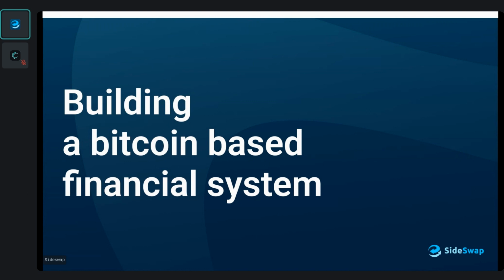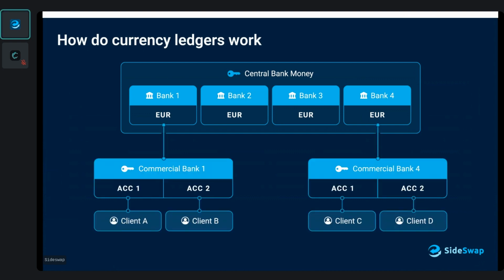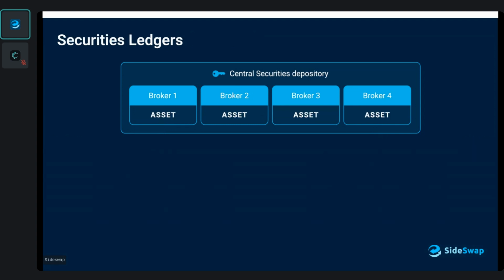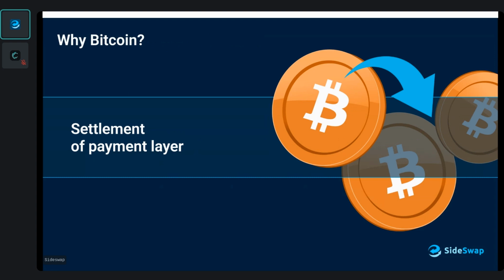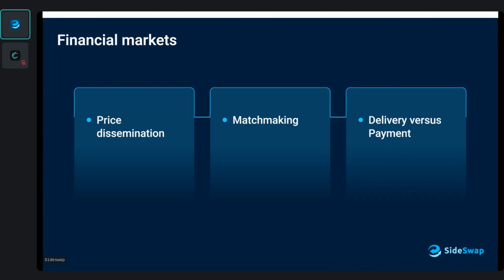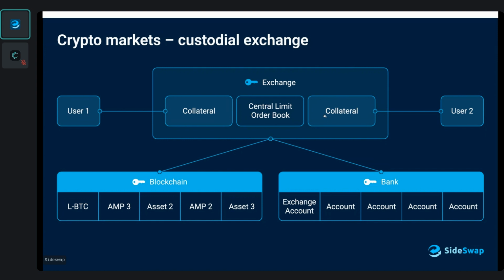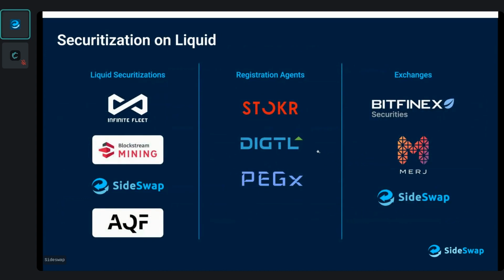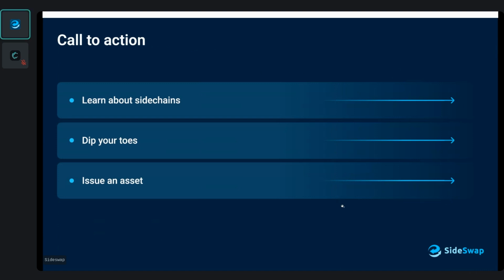Building a Bitcoin-Based Financial System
SideSwap founder Scott Millar shares his presentation from BTC Prague on the similarities and differences between the current financial system and the one being built on Bitcoin.